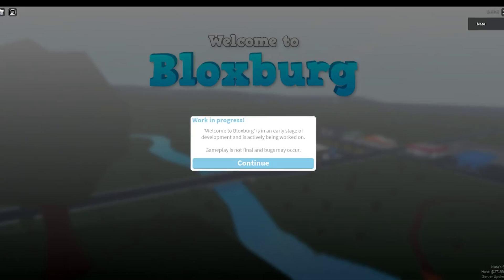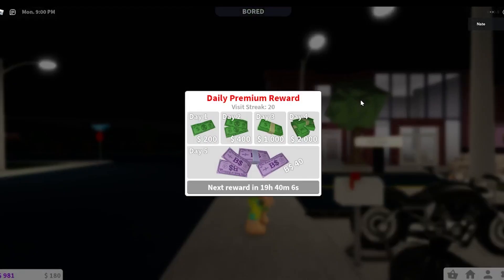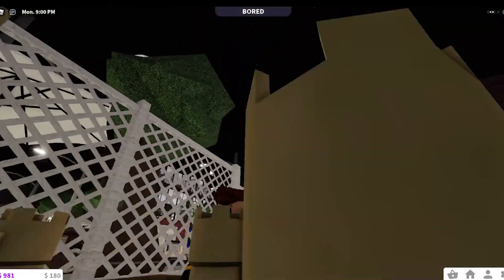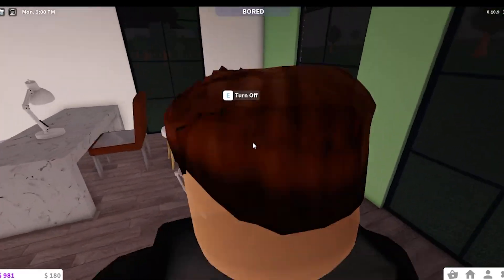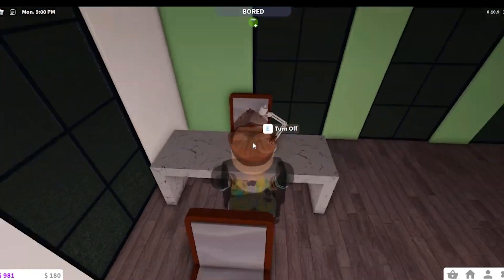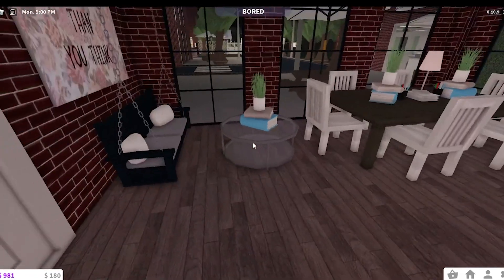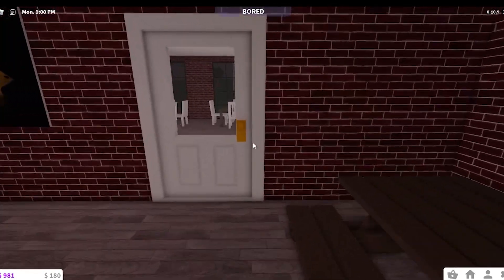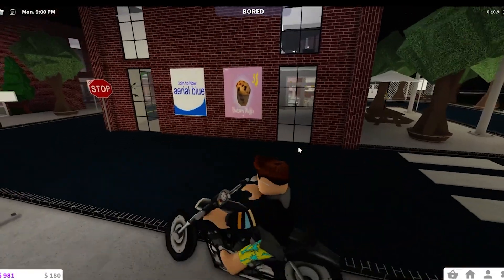Town Update Blox York Series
ello, Everyone!

I am Nate and  I love Roblox! I have played it for such a long time and have started a channel to document what i do on Bloxburg.